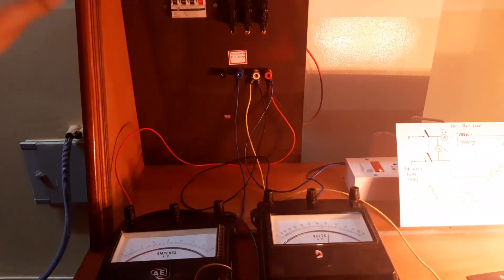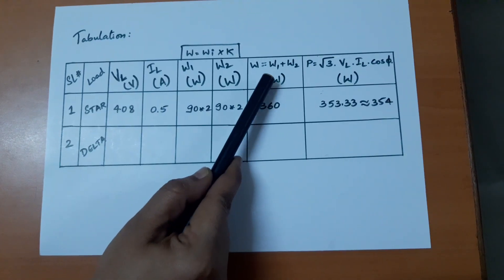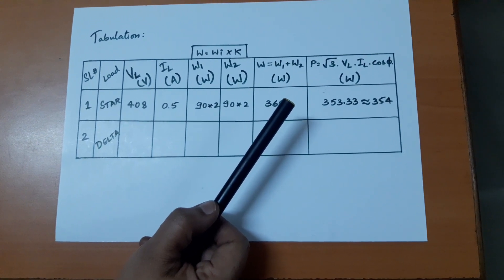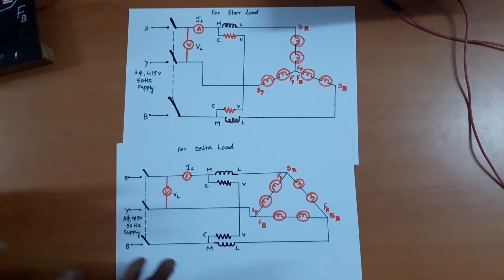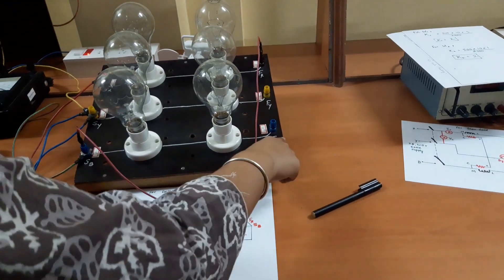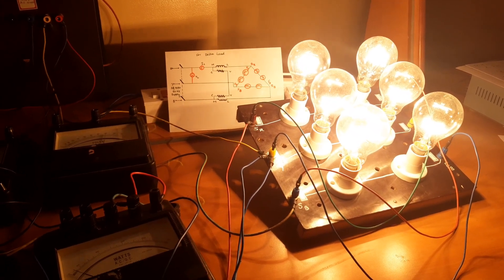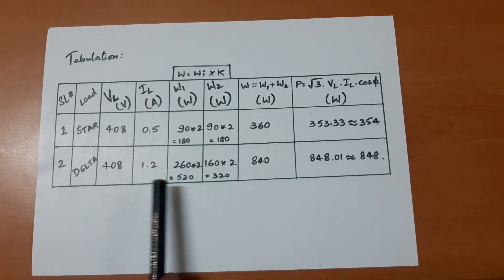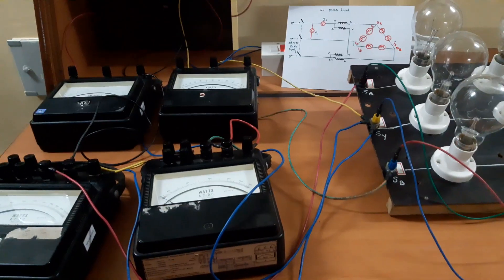Experiment-6 (Part-B) || Measurement of three-phase power using Two-Wattmeter method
Watch the complete video to learn & understand the purpose of conducting this Electrical experiment. The experiment is explained initially. Later the procedure for conducting this experiment practically is demonstrated to ensure a better understanding of students.